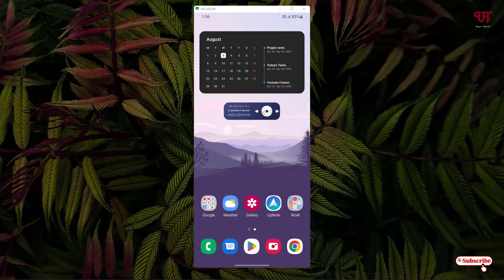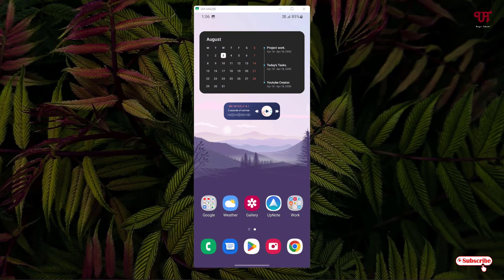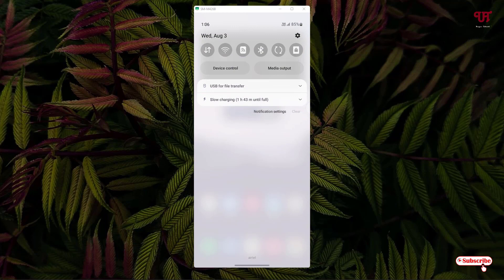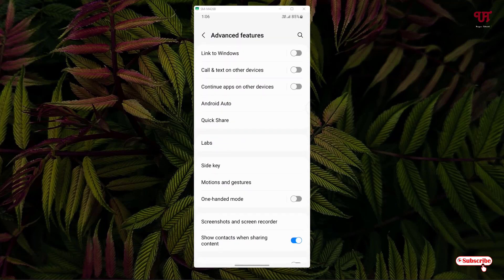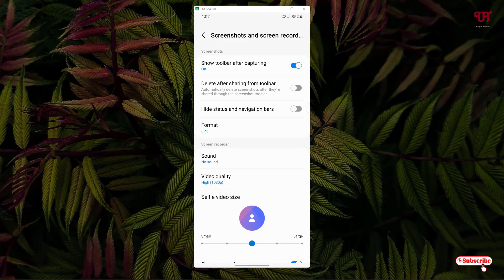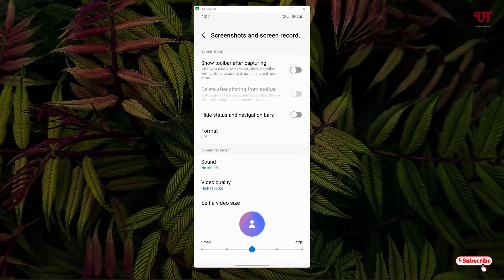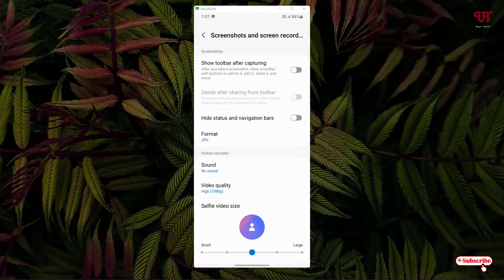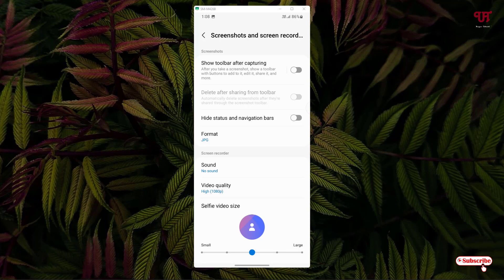How to disable Floating Toolbar that shows up everytime after taking screenshot in Samsung ?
This video tutorial is all about How to disable Floating Toolbar that shows up everytime after taking screenshot in Samsung.